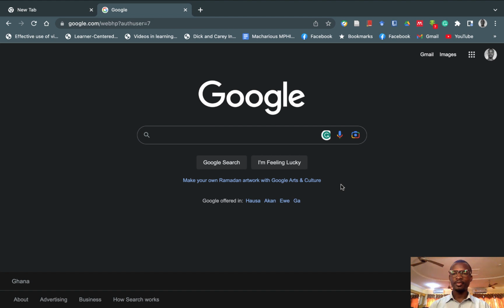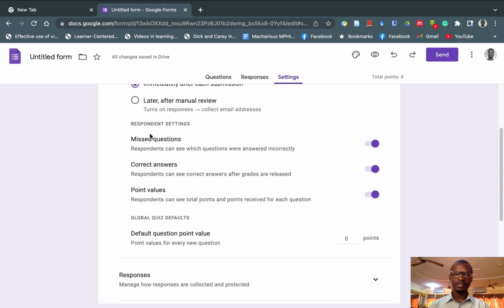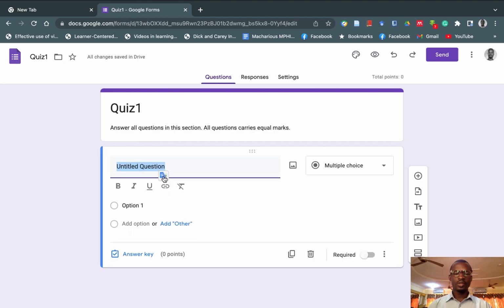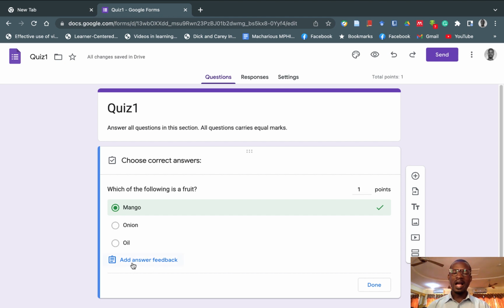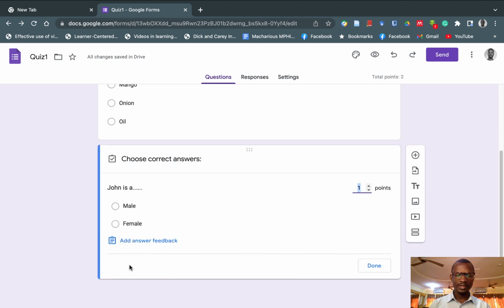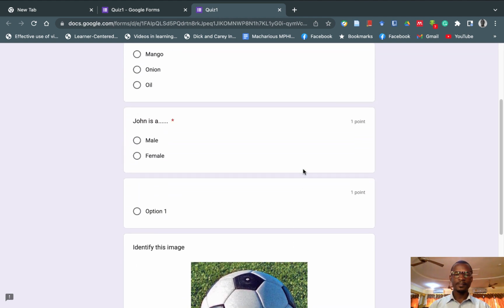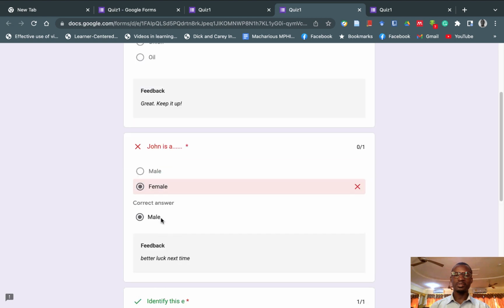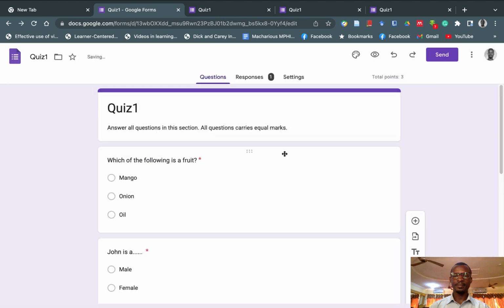How to use Google Forms to create an Online Quiz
This tutorial shows you how to create an online quiz using Google Forms.